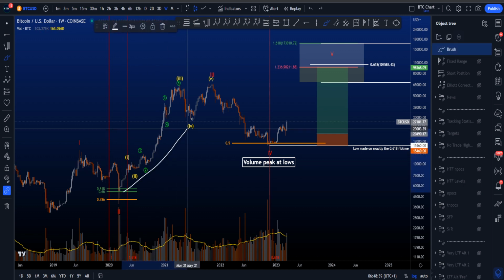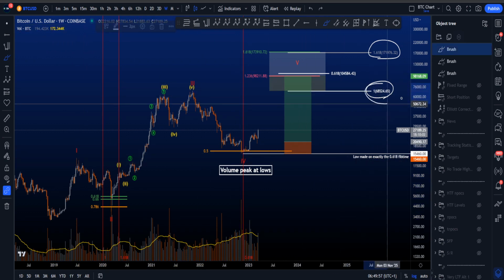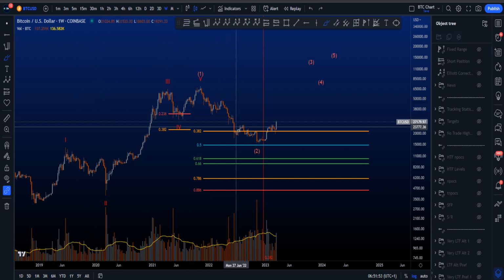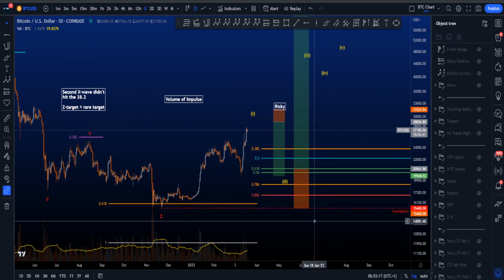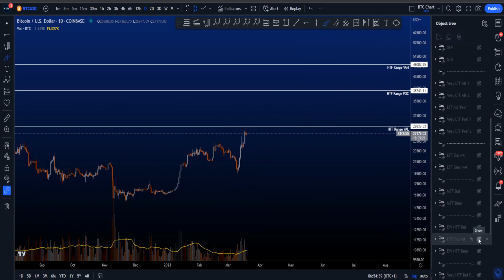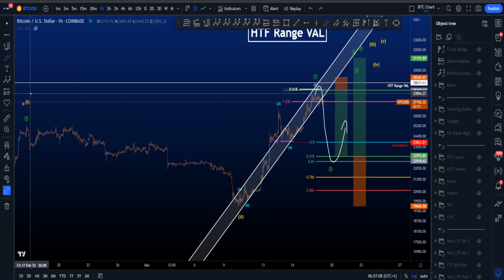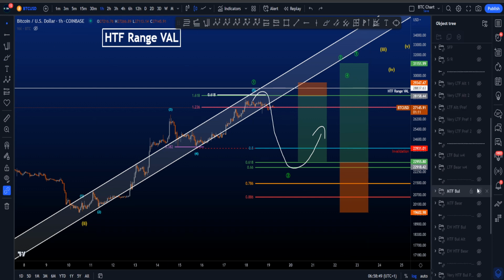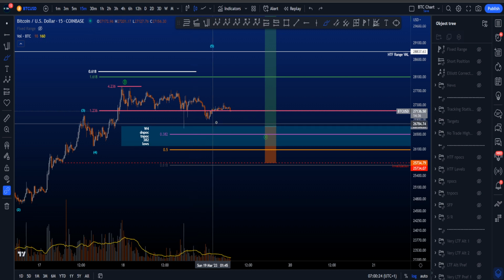Bitcoin Elliott Wave Macro 100k Bullish Analysis Today! BTC Price Prediction & News - Macro to Micro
7am CET  -  HTF, MTF and LTF - Preferred & Alternative
1pm CET - HTF, MTF and LTF - Only preferred
7pm CET - HTF, MTF and LTF - Only Preferred

⚪️Timestamps
0:00 Introduction
0:11 Macro Preferred Scenario
2:49 Macro Alternative Scenario
4:15 HTF Preferred Scenario
6:32 HTF Alternative Scenario
7:34 MTF Alternative Scenario
9:44 LTF Preferred Scenario
11:56 MTF Preferred Scenario
12:38 Outro